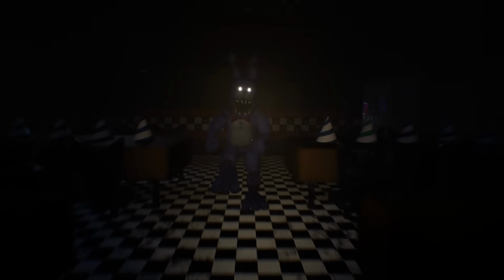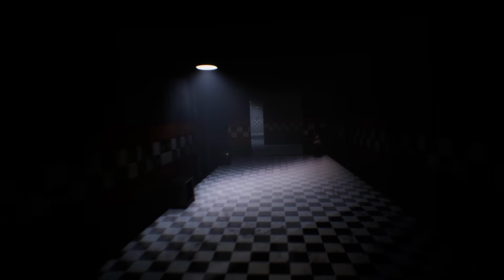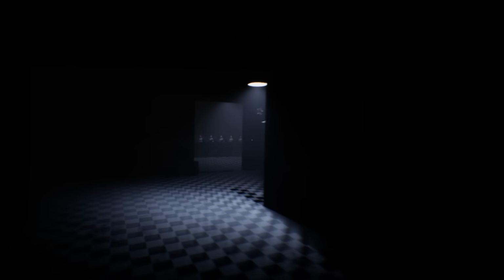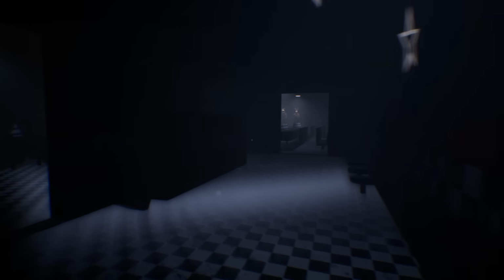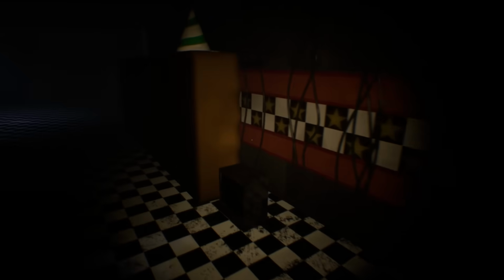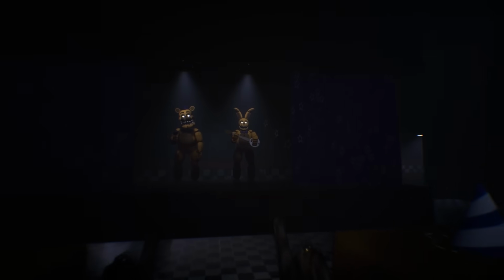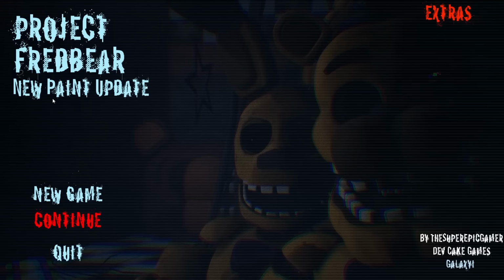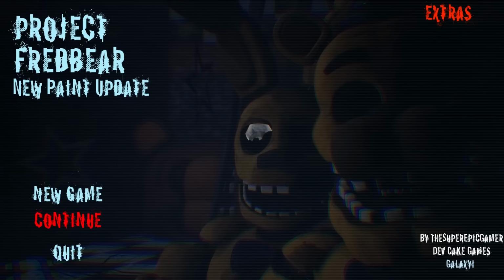TRAPPED IN FREDBEARS FAMILY DINER AND WE ARE NOT ALONE. || FNAF Project Fredbear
You've lost a bet with your friends now you must sneak into Fredbear's family dinner but then a door slams behind you SURVIVE UNTIL DAWN